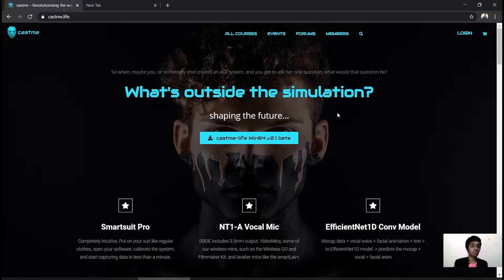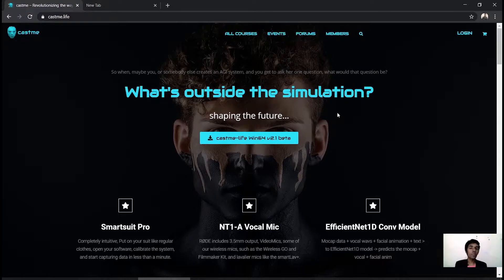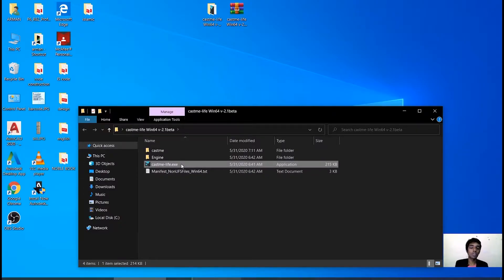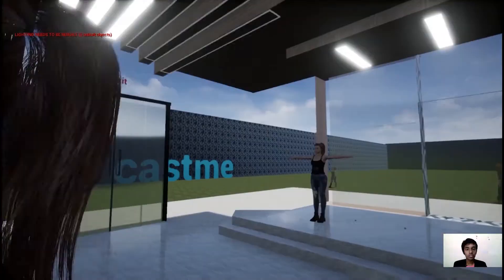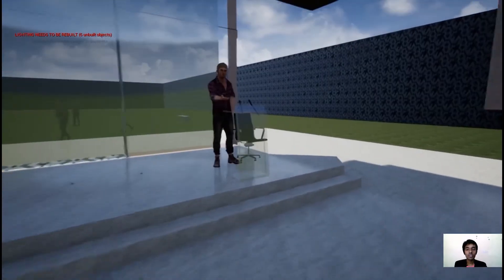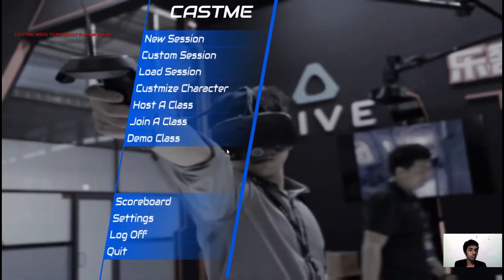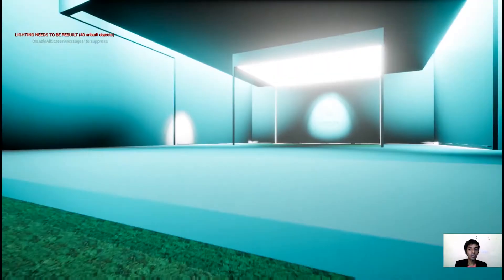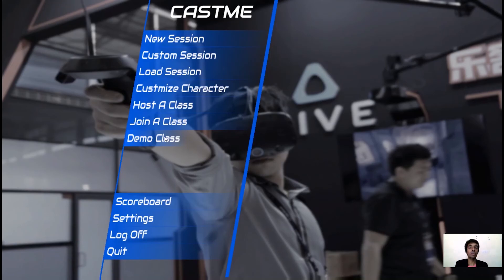castme life Complete Demo, Learning through avatar professors.